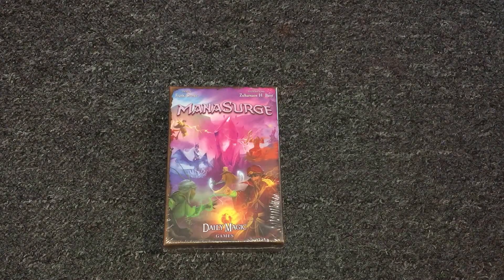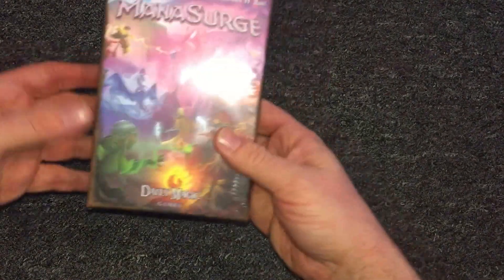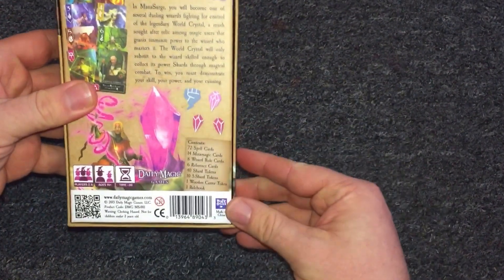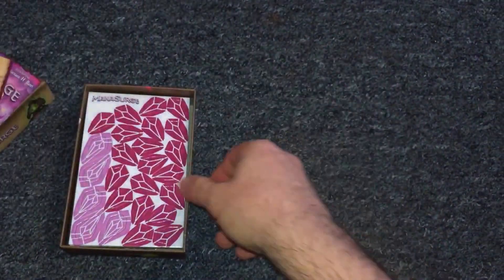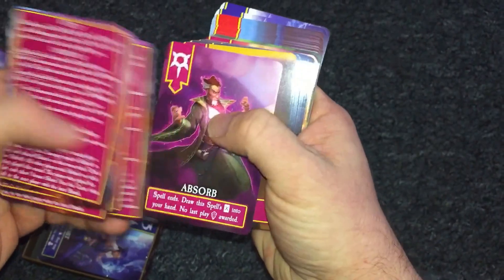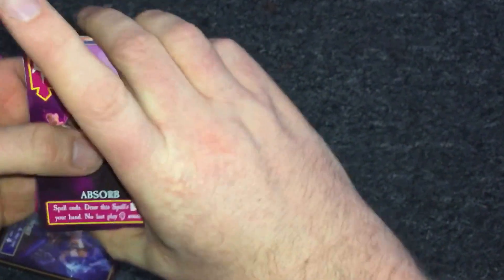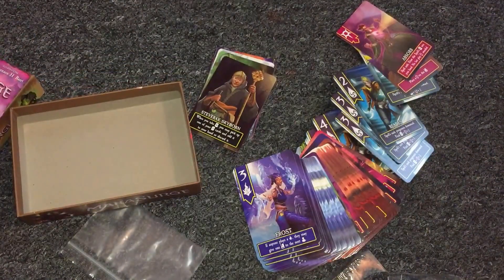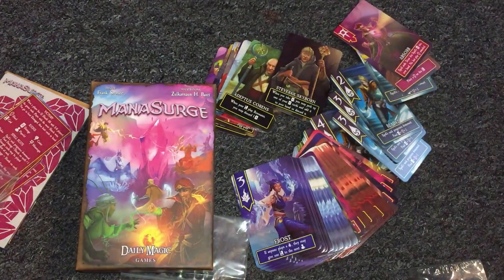Manasurge unboxing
We unbox the retail version of the Kickstarter funded Manasurge.